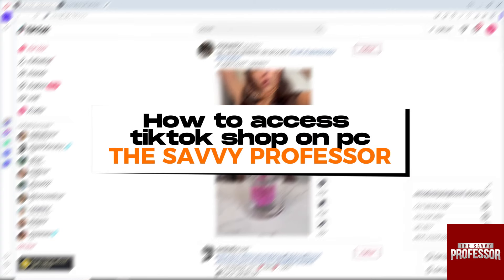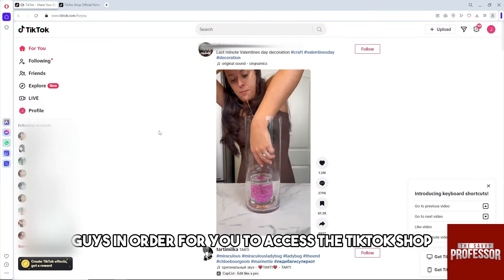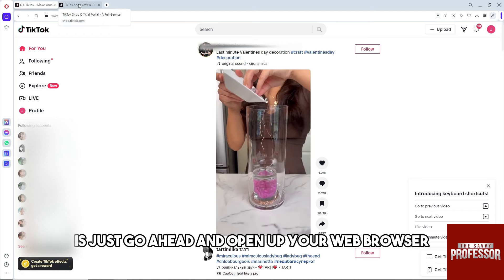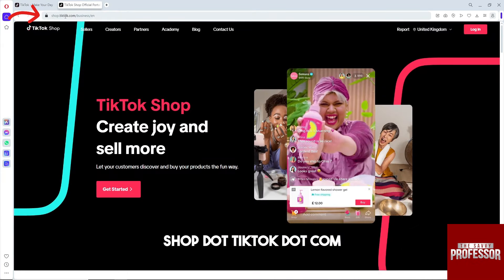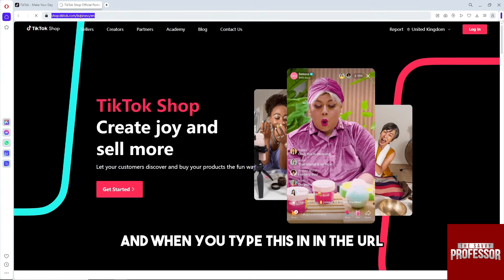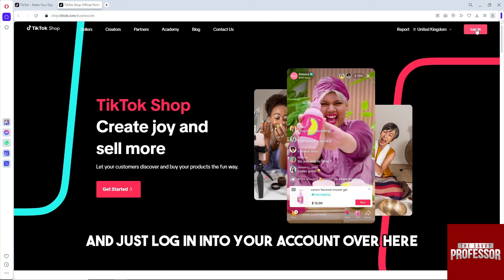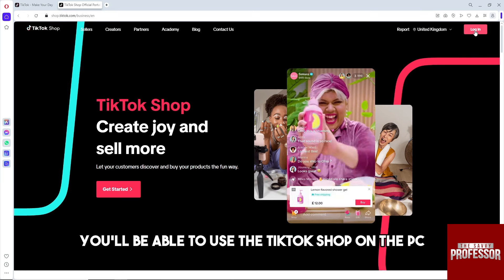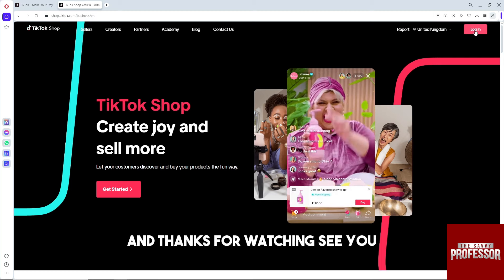How To Access TikTok Shop On PC (How To Get/Find And Access TikTok Shop On PC)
How To Access TikTok Shop On PC (How To Get/Find And Access TikTok Shop On PC). In this video tutorial I will show how to access TikTok Shop on PC.